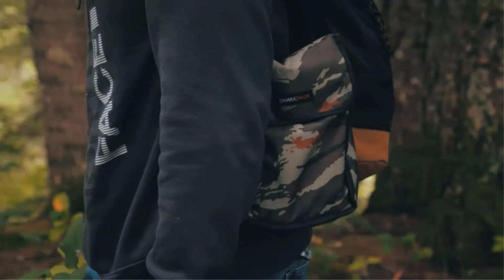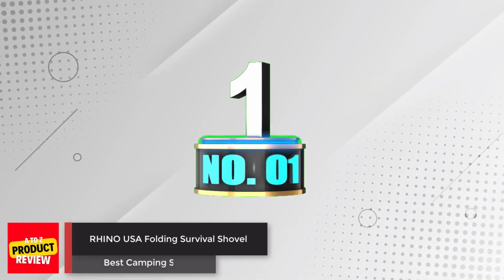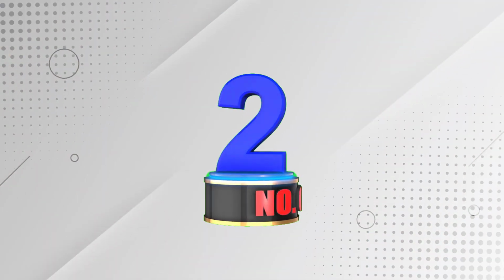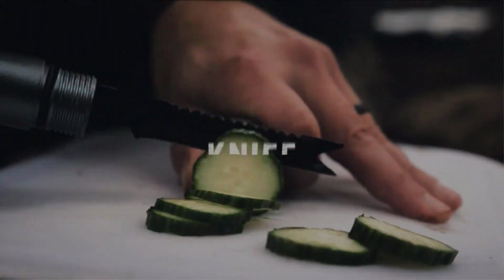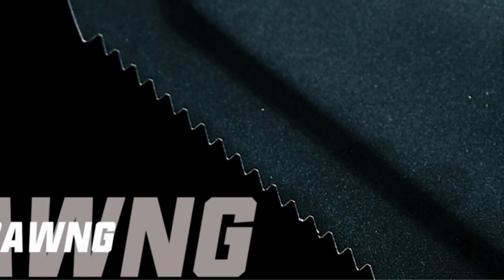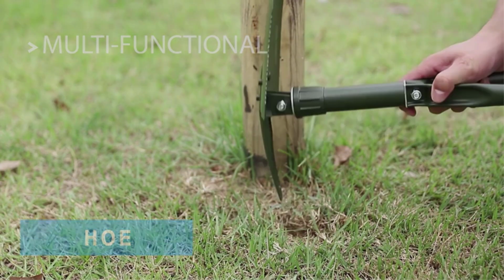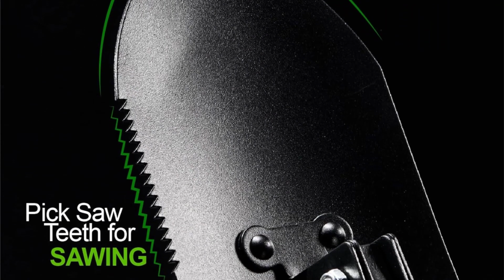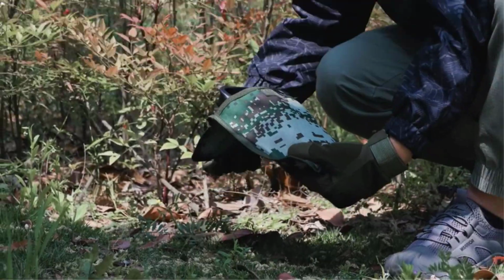Best Camping Shovels On Amazon / Top 5 Product ( Reviewed & Tested )